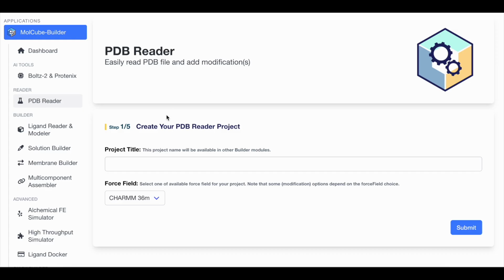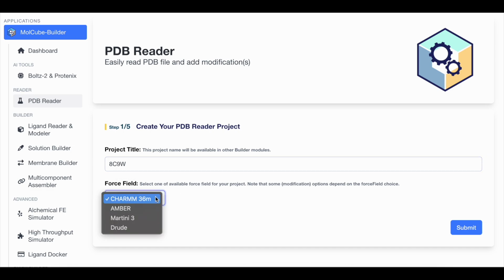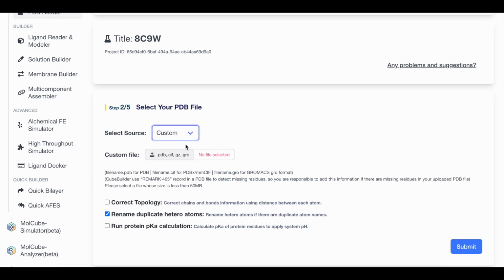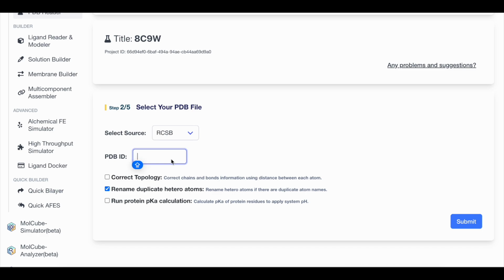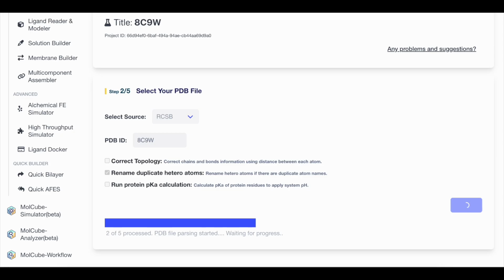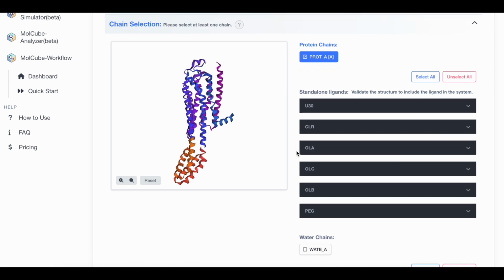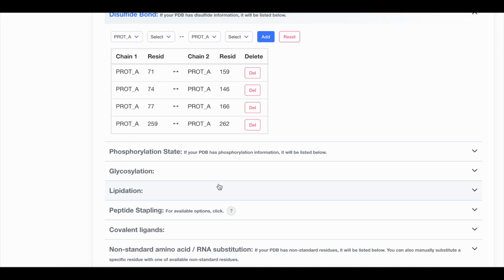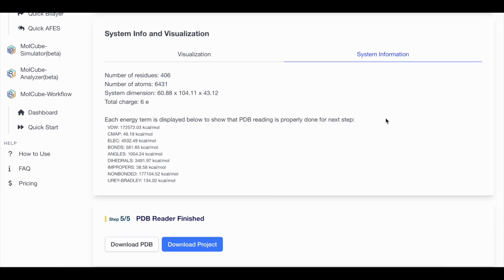01. PDB Reader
Here is the PDB Reader tutorial. Join MolCube apps to expand your research horizons!

Script :
To prepare a protein or protein-ligand complex in your Builder workflow, the PDB Reader module is a critical initial step. Begin by loading the PDB ID 8C9W and assigning the project title "8C9W."

This title can be reused across other Builder modules and modified as needed. Select a force field—options include CHARMM 36m, Amber, Martini 3, or Drude—ensuring consistency with the force field used throughout your workflow. Once settings are configured, submit to proceed.

In the next step, choose the source for loading the PDB structure. Four options are available: RCSB, which retrieves a protein structure using a PDB ID; AlphaFold, which fetches a predicted structure from AlphaFold2 using a UniProt ID; Custom, which allows uploading a file in formats such as PDB, CIF, or GRO; and Predicted, which loads AI-generated structures from tools like Boltz-2 or Protenix. For this demonstration, select RCSB to load the 8C9W Adenosine A2A Receptor structure.

Next, configure the following settings: Enable Correct Topology to adjust chain and bond details based on interatomic distances. The Rename Duplicate Heteroatoms option, enabled by default, addresses duplicate heteroatom names.

 Additionally, activate the Run Protein pKa Calculation option to determine the protonation state of specific residues based on pH, which will be set on the following page. Review the purpose of each option and submit the settings.

Once the structure is loaded, visualize it in the 3D viewer. The right panel displays protein chains, standalone ligands, and water molecules. Select only the reference ligand required for your experiment, such as U30, validate the structure, and make any necessary adjustments. Confirm in the 3D viewer that the ligand is correctly positioned within the protein.